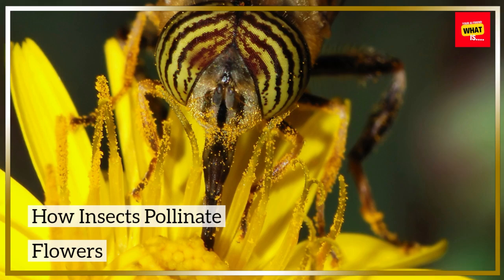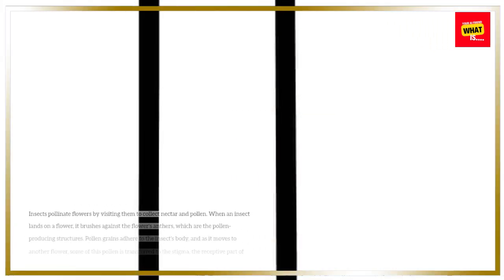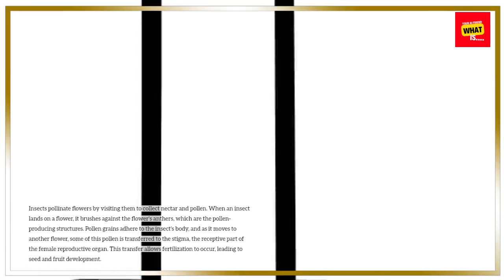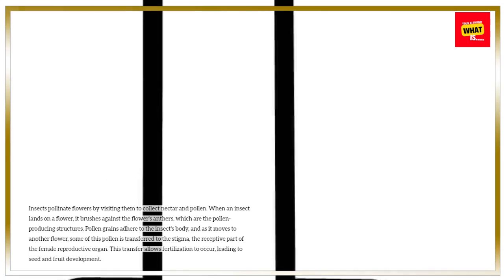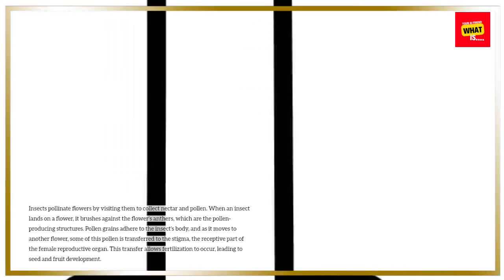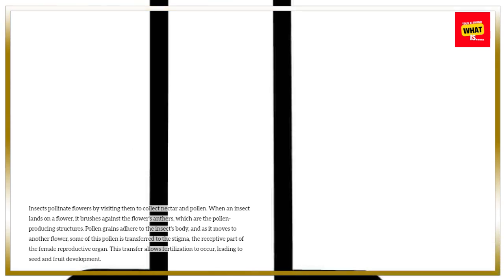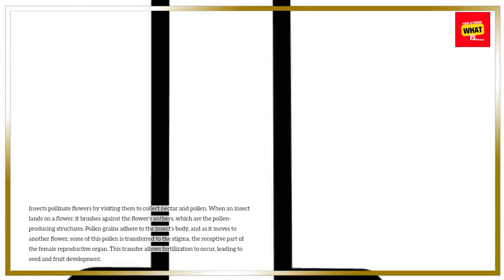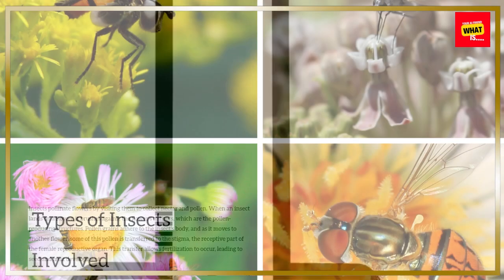How Do Insects Pollinate Flowers and Why Is This Process Important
Insects play a vital role in pollinating flowers. Learn how this process works and why it's crucial for plant reproduction and food production